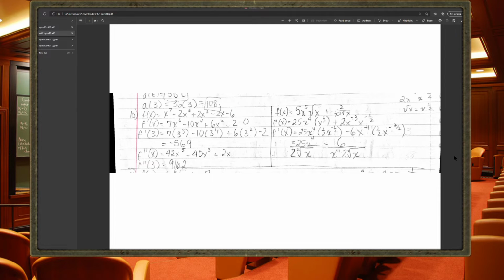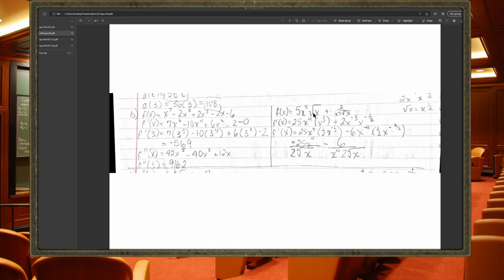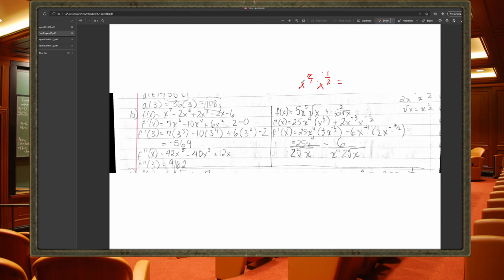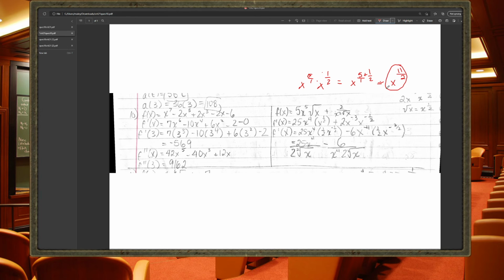MAT 271 2 1 no 10